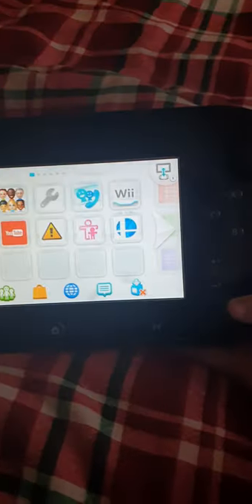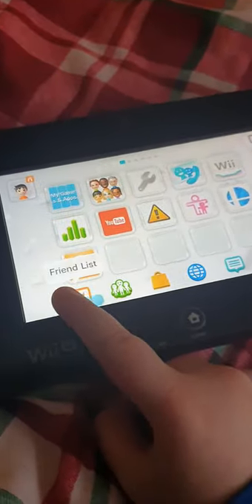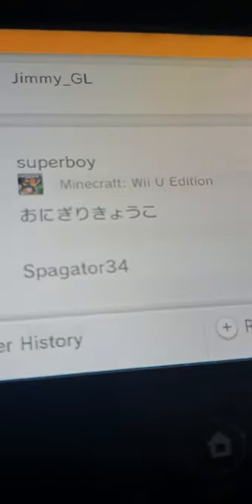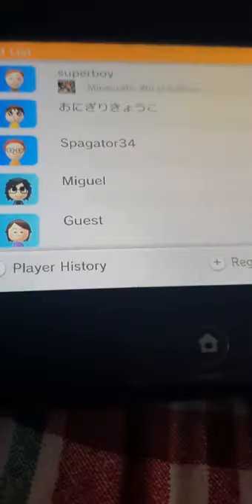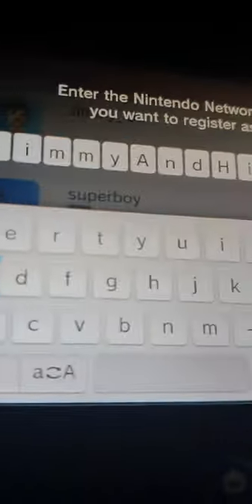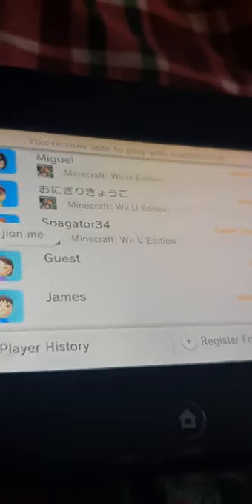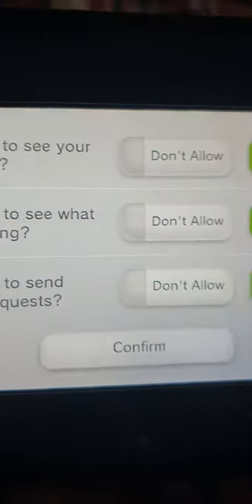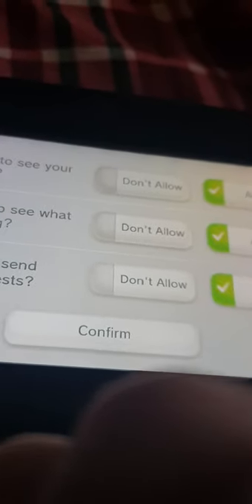WiiU Apps Episode 1 : Friend List